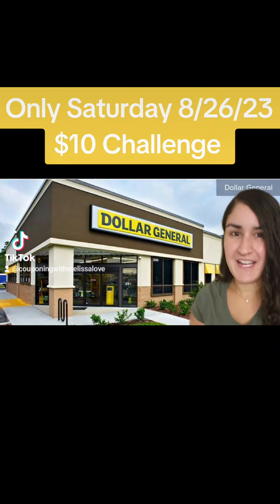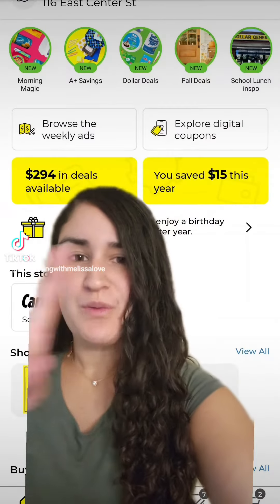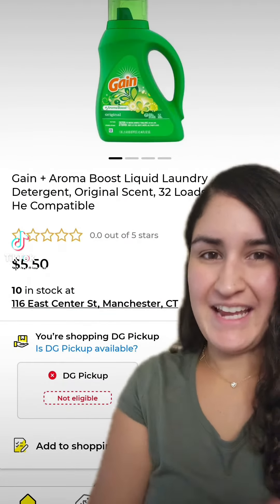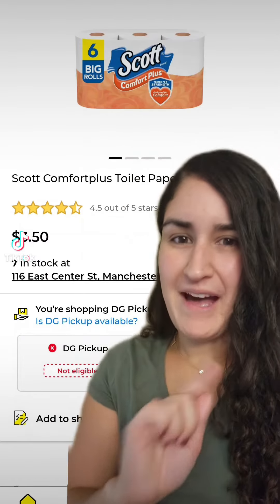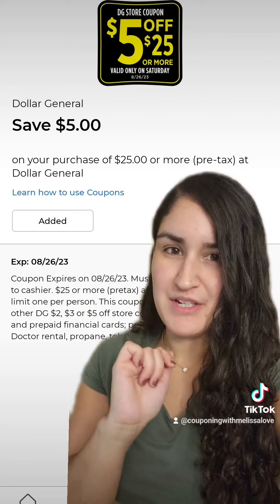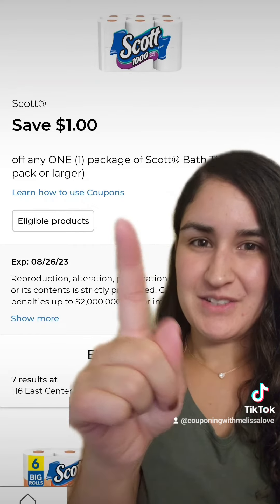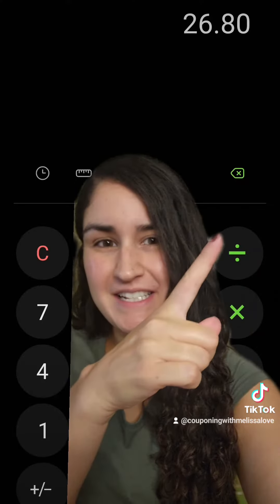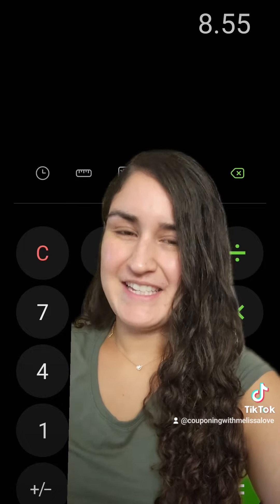🔥Dollar General Saturday only 8/26/23| $10 Challenge| household and personal care items only using 📱